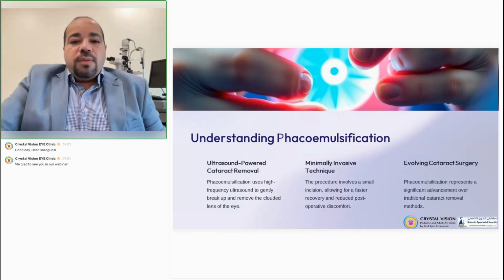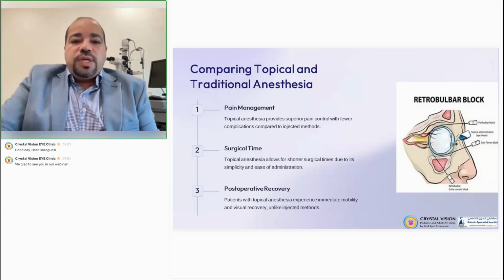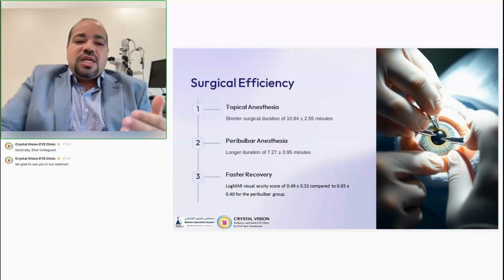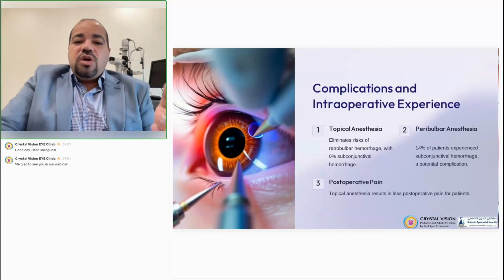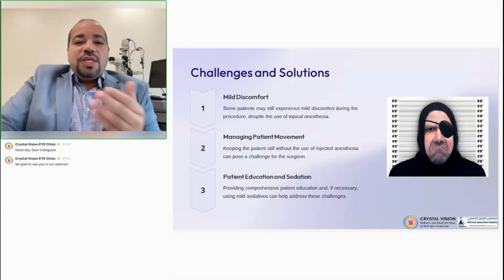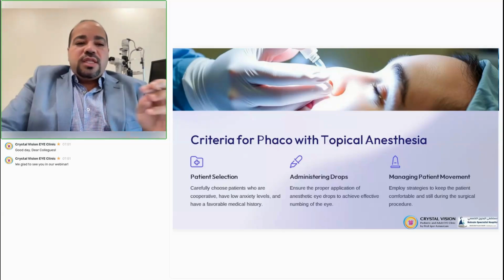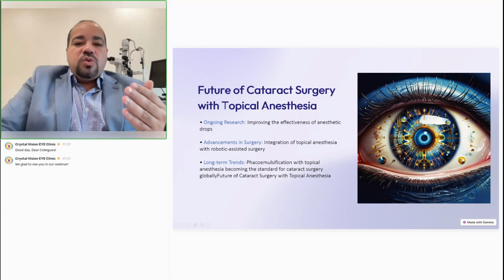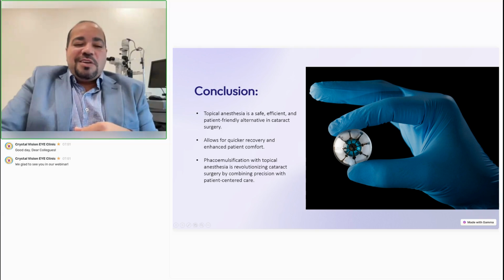Phacoemulsification with Topical Anesthesia: Precision, and Innovation in Modern Cataract Surgery